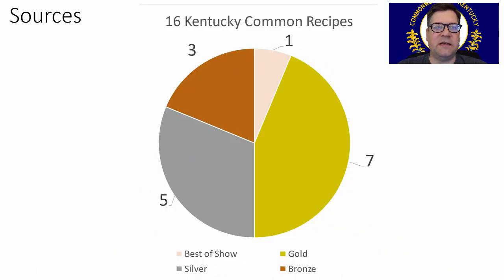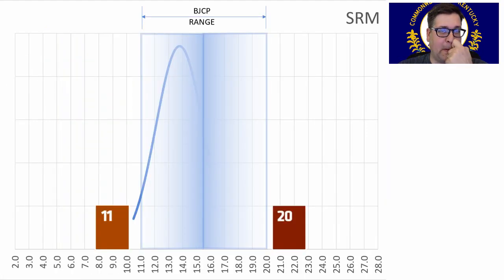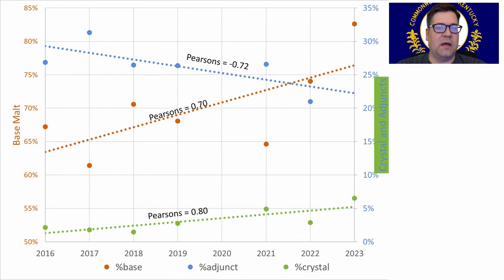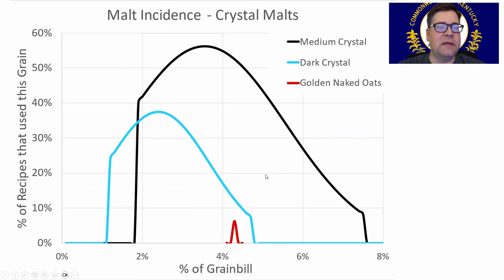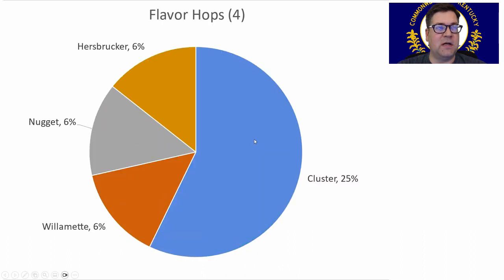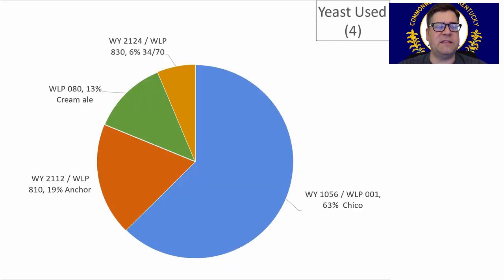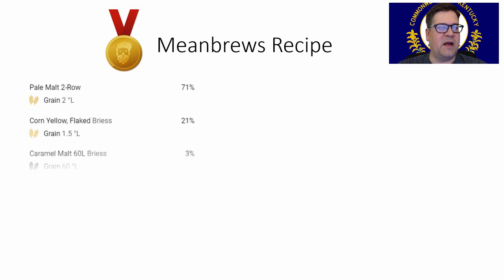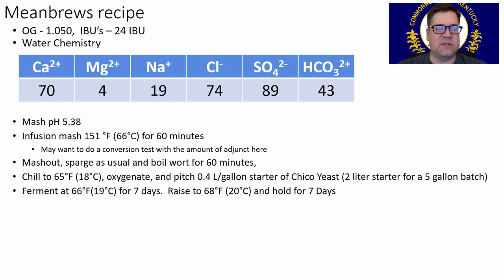Kentucky Common All-Grain Recipe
Learn how to brew your best Kentucky Common! I've collected data from 16 Award Winning recipes and analyzed them for you to develop your best homebrew.  Lots of good info on the style in here so watch till the end.  If you brew this recipe, tell me about it in the comments!